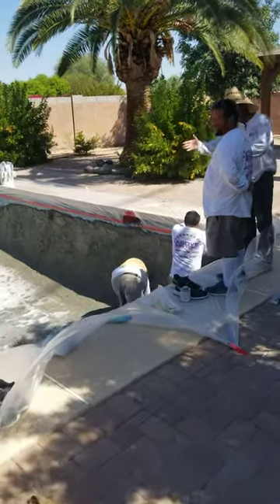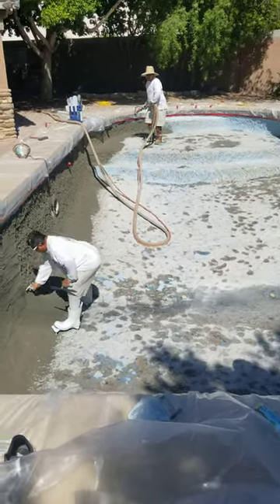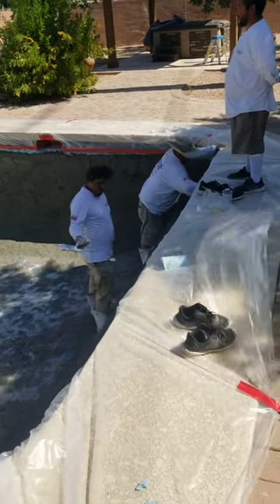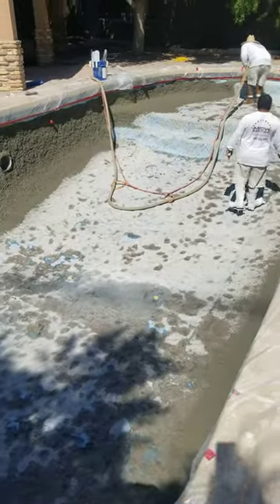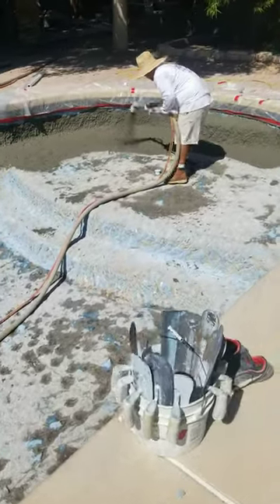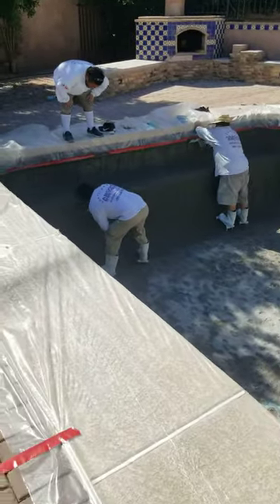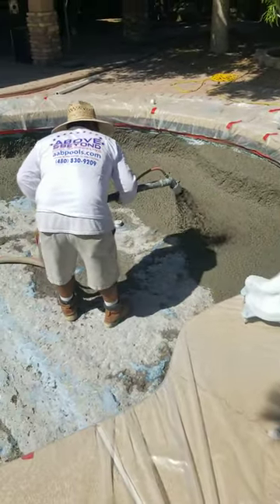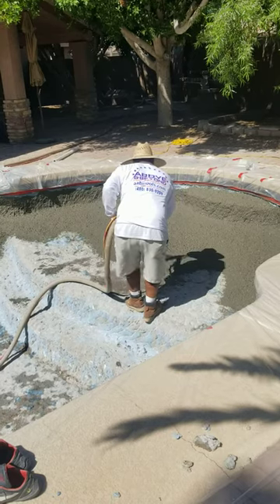Above & Beyond Pool Remodeling brown coat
Applying brown coat to swimming pool